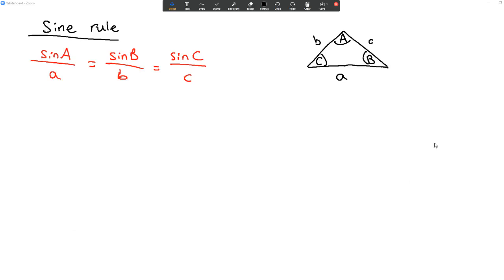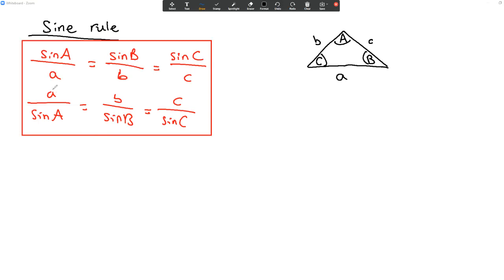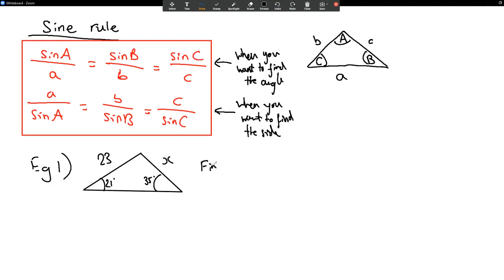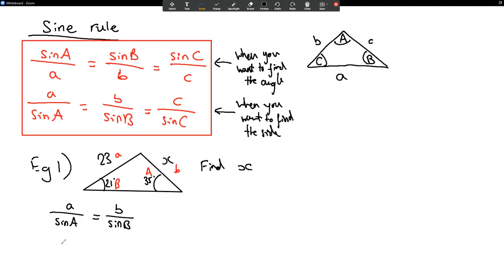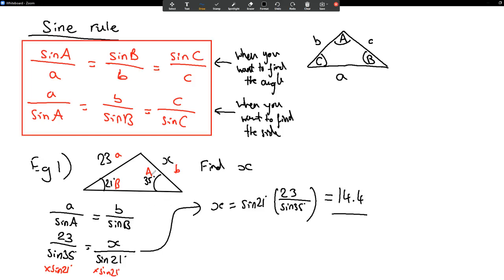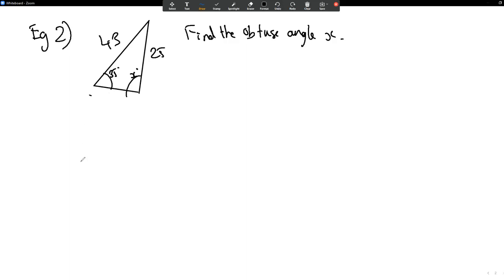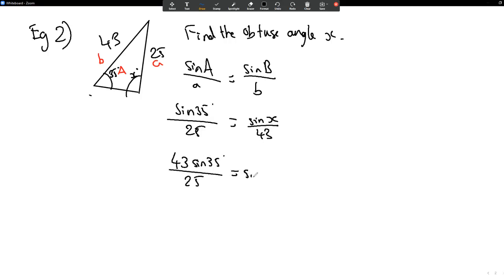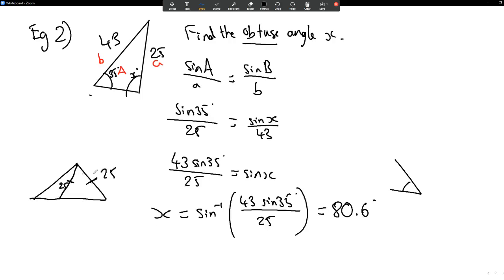(GCSE) Trigonometry 5: Sine Rule